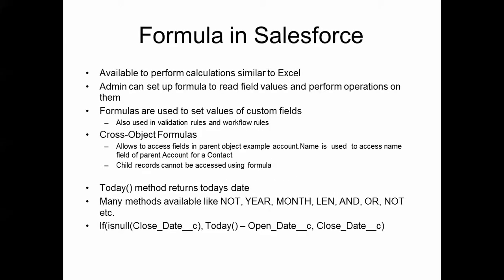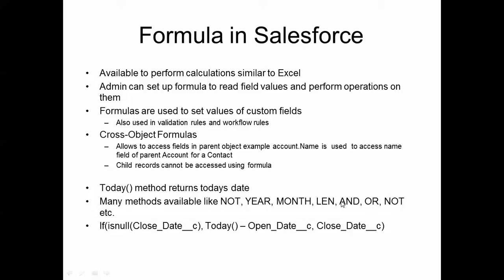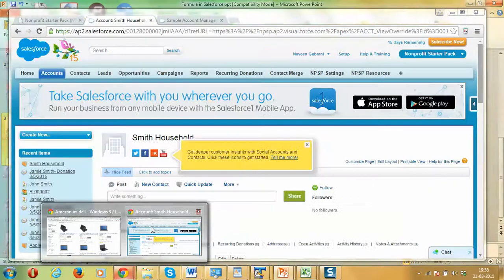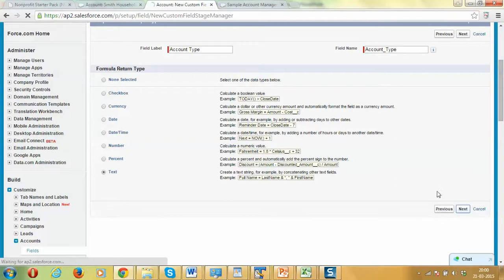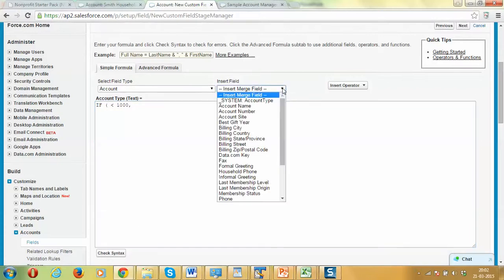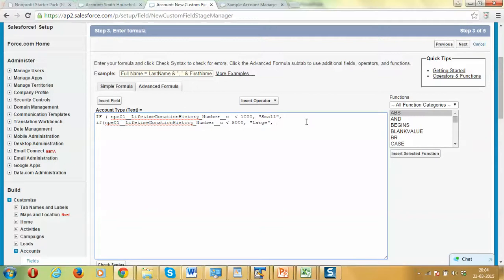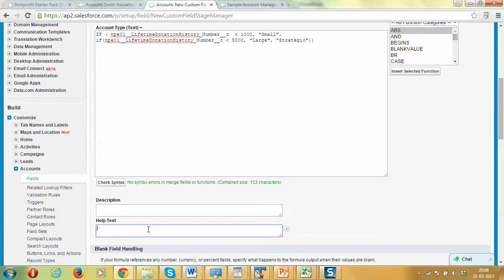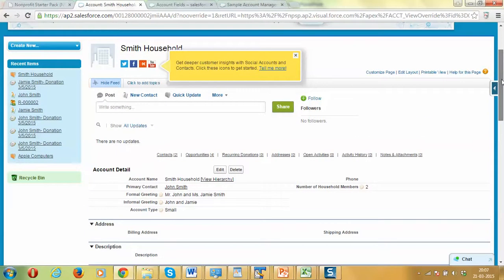Formulas in Salesforce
Various operations can be performed on fields through formulas, used in performing calculations. This video gives a brief introduction to Salesforce formulas, including how to access the formula editor and create one.